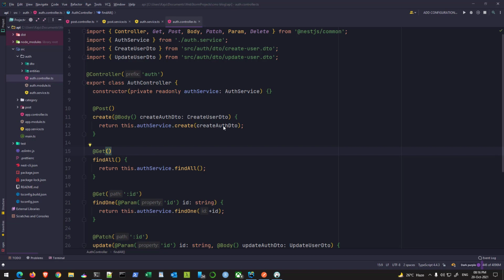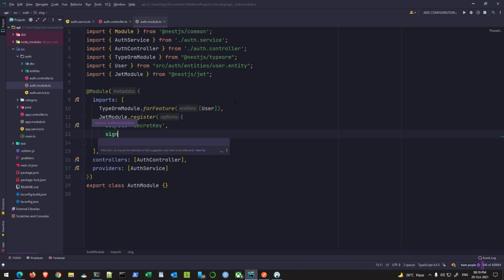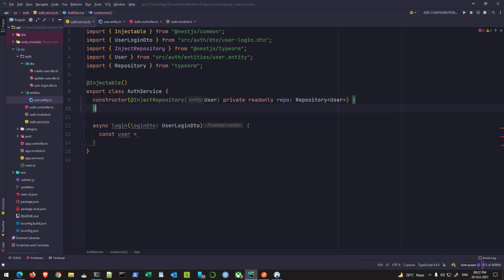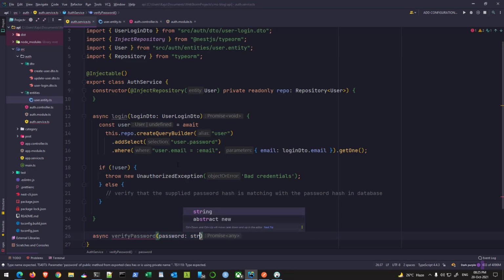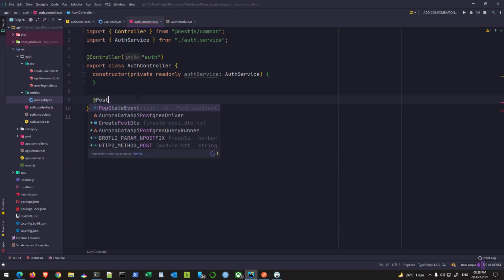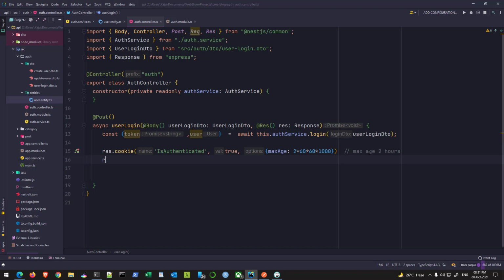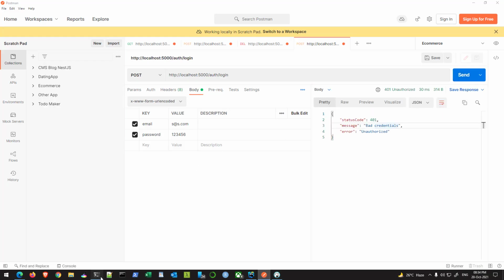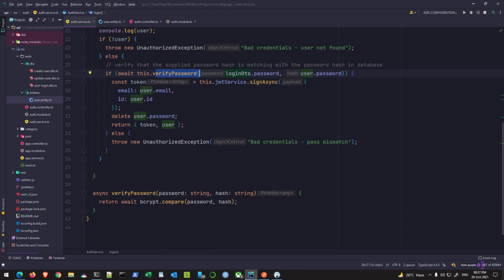15. User Authentication With JWT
In this video, we learn how to authenticate user and generate a JWT token for the user.